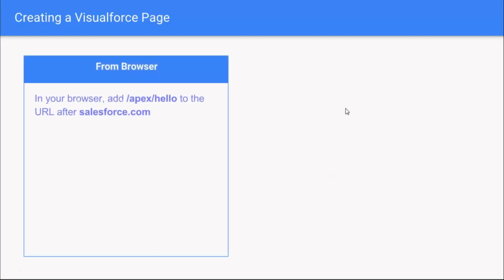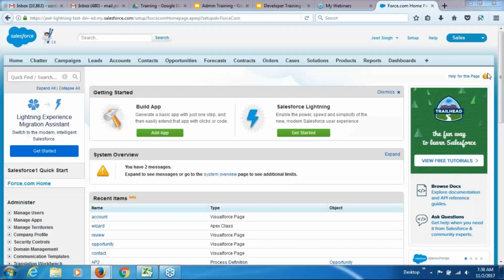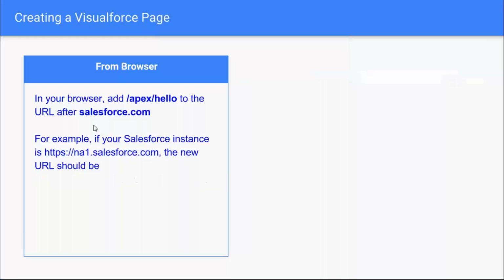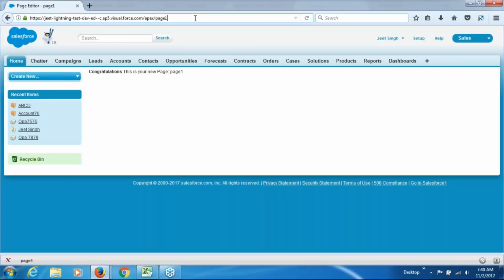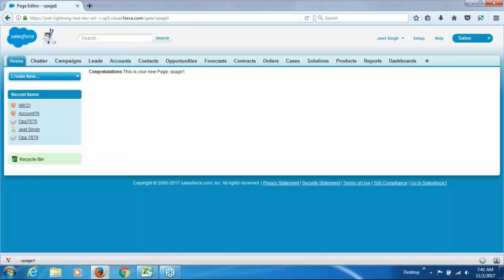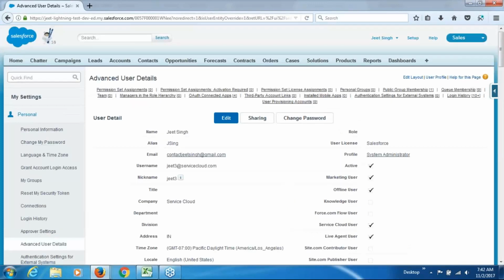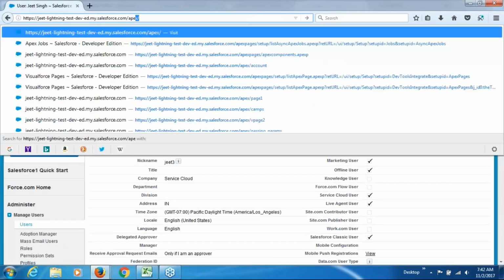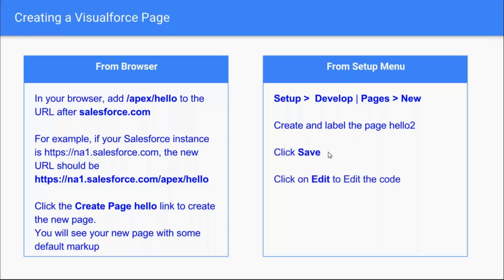How to Create a Visualforce Page | Salesforce Tutorials for Beginners by Jeet Singh